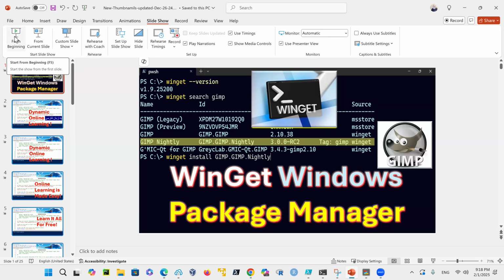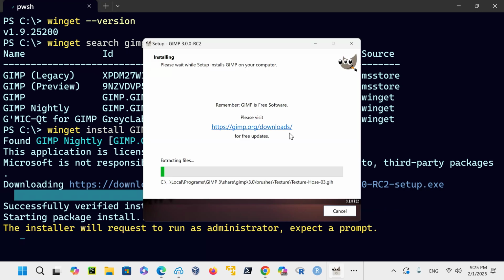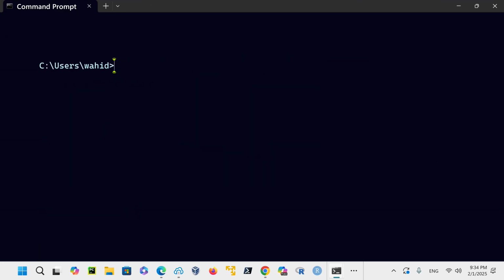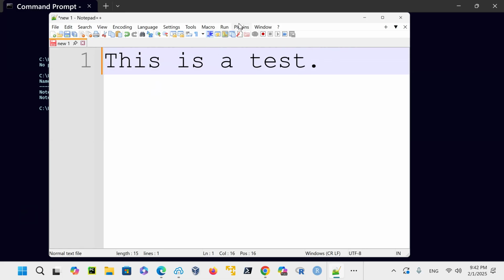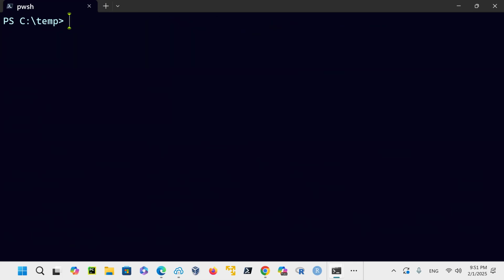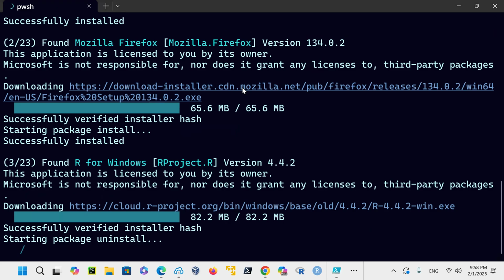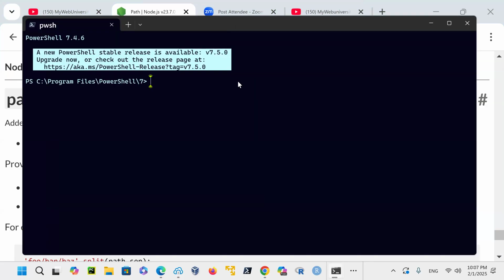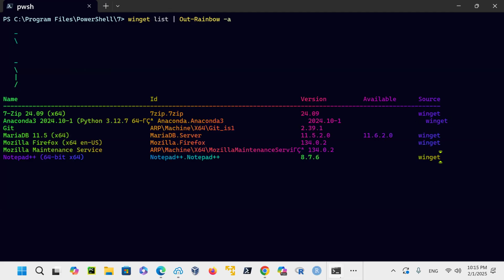WinGet Windows Package Manager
All you need to learn about Windows Package Manager WinGet, incluing installation of individual Apps and software, update, uninstall, logs, version information, listing and showing information on individual packages as well as upgradeing individual software as well as entire system upgrade.
Installaiong of GIMP, NotePad++, WinRAR and others are also demonstrated in this video, and My Youtube Channels @mywebuniversity, @MyWebuniversity-Dari  , and My Secure Online Website with my online book "The Direct Path To Linux Ubuntu" as well as other Resources like PDF, and HTML formated Technical Documentation is shown.

Happy Learning!